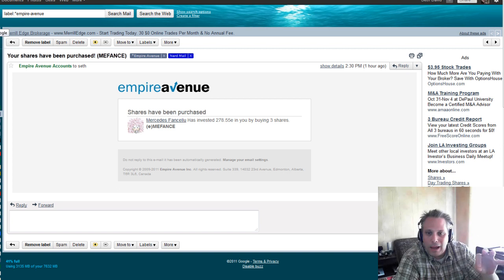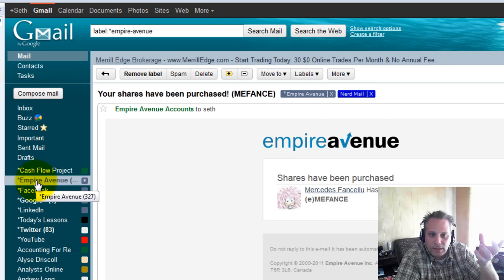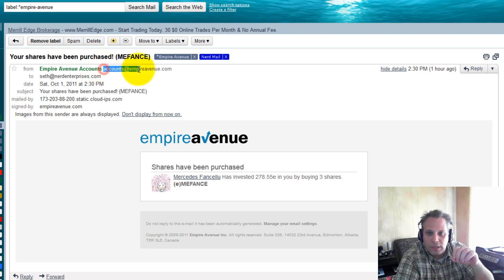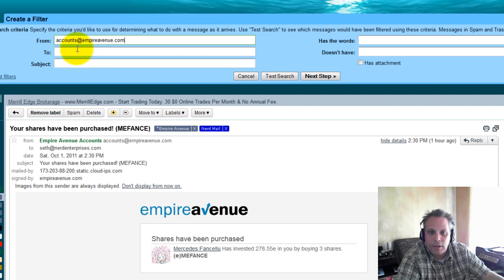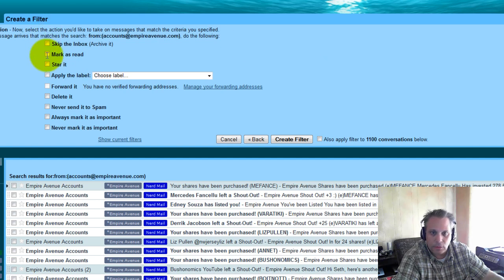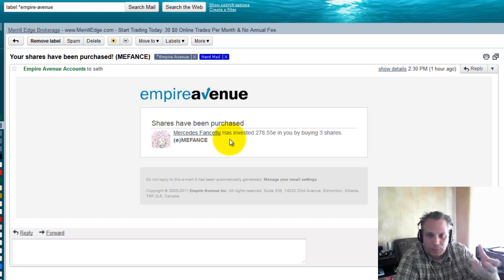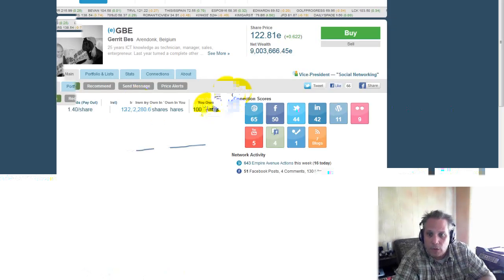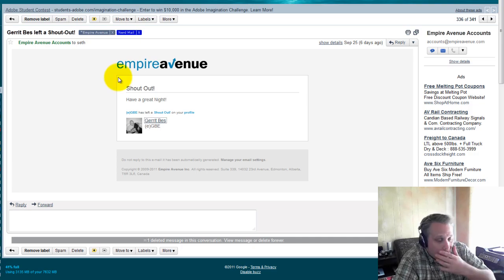Empire Avenue - Nerd's E-mail Tracking System